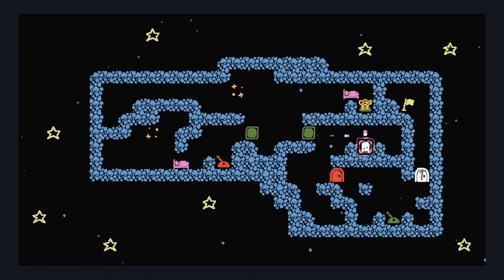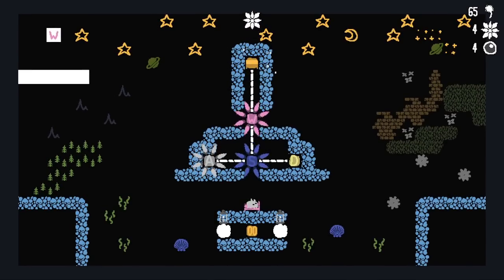Baba Bee You and the Secret Fifth Key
--- Baba Is You "The Wasp" Part 5 - After WASD got introduced, it finally starts INTRODUCING THE SPACEBAR and what that mechanic does.

In this levelpack you can press D to fire a duplication bullet and S to fire a swap bullet. And press W to wake up and A to "ascend" (remove all babas) except the A-ascending is disabled in most of these levels.